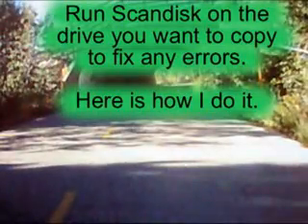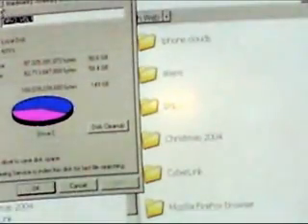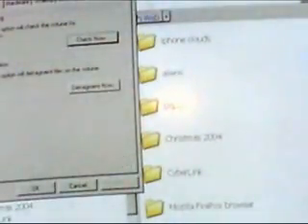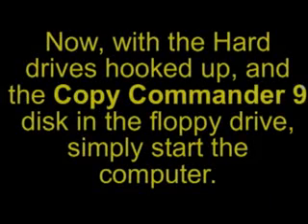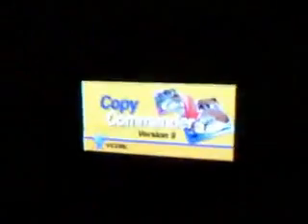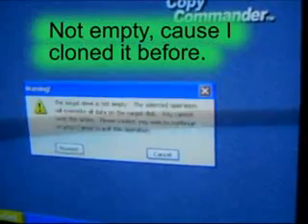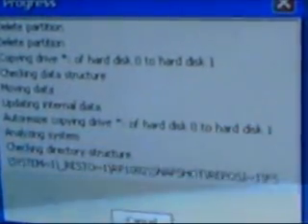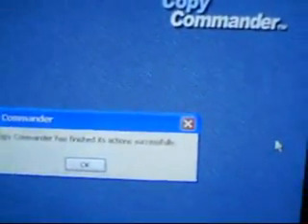Backup Computer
Norton Ghost made a perfect image of the hard drive then restored it. You can also clone all your data—this means you can simply make an exact copy, bit for bit Tutorial Step by Step Back Use Norton Ghost here:
( Backup Computer Systems )